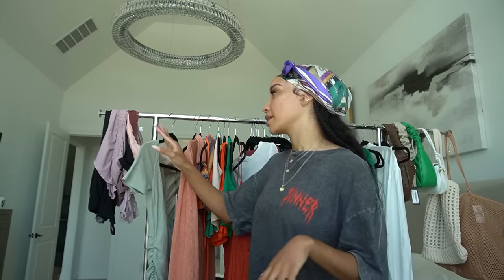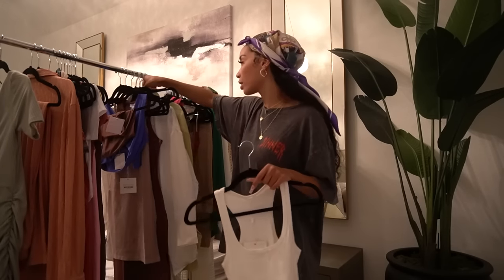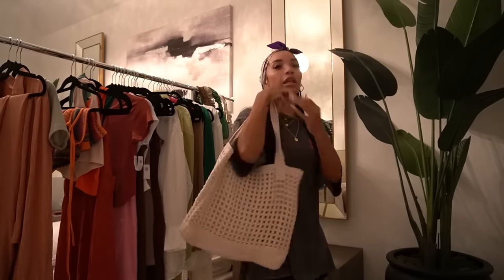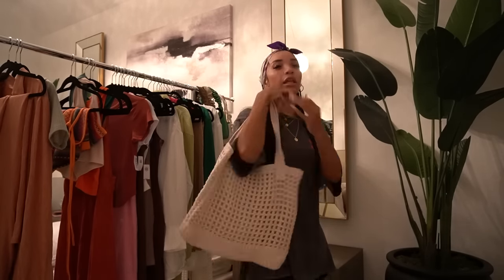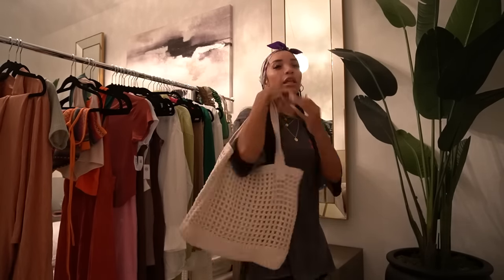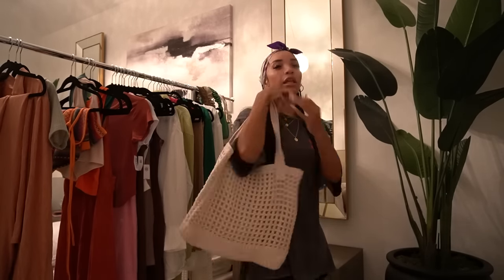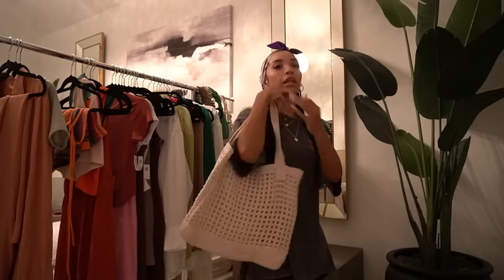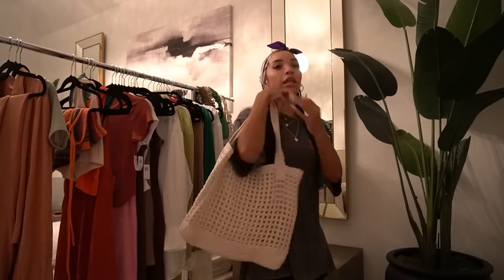Pack With Us for TWO Vacations! (Clothing & Travel Essentials Haul)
Packing for VACATION!  Actually, two vacations--I'm taking my six-year old daughter, Ziya on a family-friendly trip and then I'm going somewhere after for more of a "hot girl summer" vibe.

See how I pack all the outfits and accessories (swimsuits, shoes, bags, everything!) for me and for Ziya plus travel hacks for traveling with a kid.

SHOP THIS VIDEO:

-TRAVEL ESSENTIALS-
Amazon Travel Faves (Raven)
Amazon Travel Faves (Ziya)

LOCATION: Texas
BIRTHDAY: September 1993
ETHNICITY: African American
HEIGHT: 5'11
DAUGHTER: Named Ziya, born April 2016